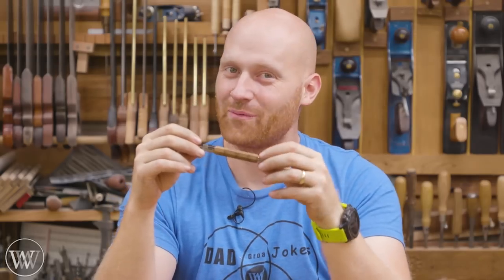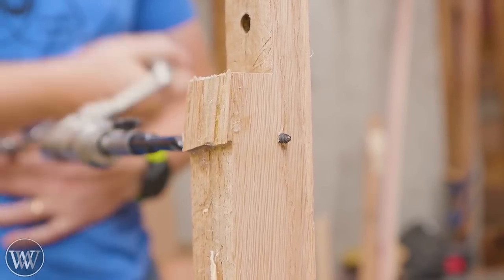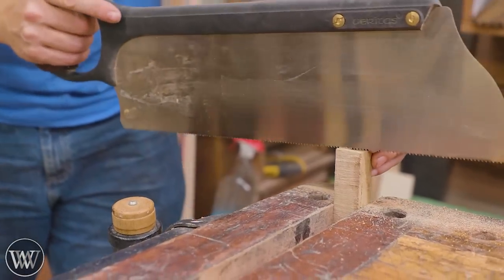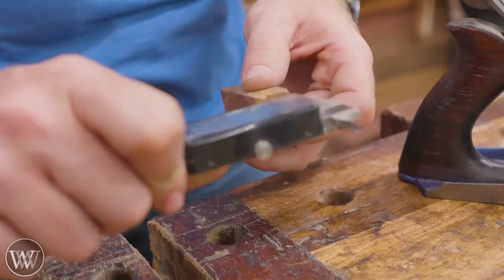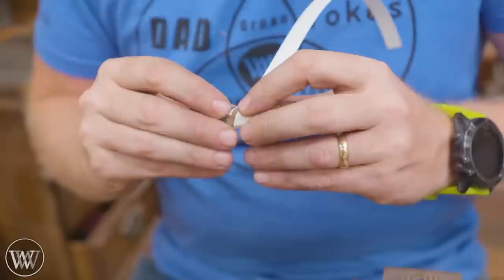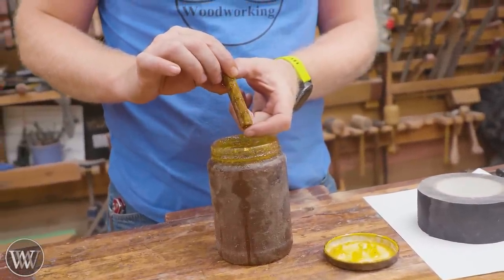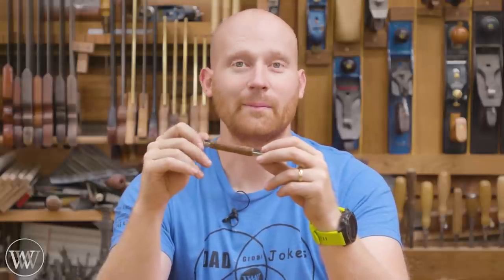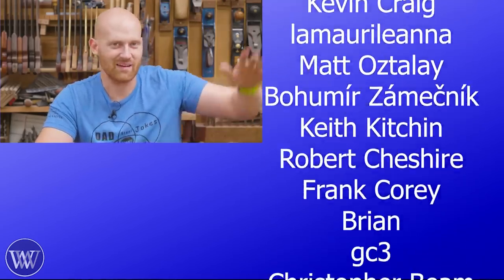How to Make a Lead Holder Without a Lathe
A lead holder is fantastic for rough making when choosing lumber for a project. this lead holder uses 2mm lead and was made without a lathe.

Poor Man
Travis Reese
Andrew Wilson
Tomás Kelly
Ken Strohmeyer
Bryan Fulmer
Adam Nester